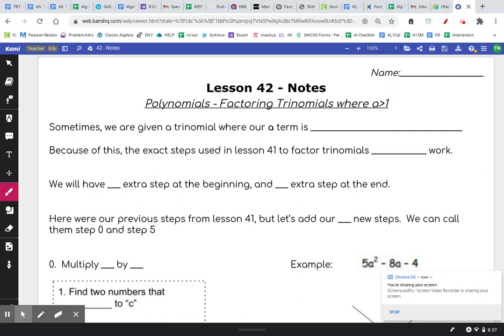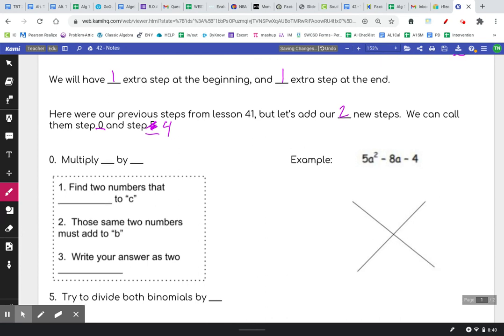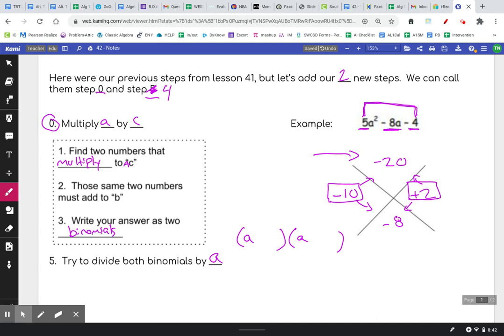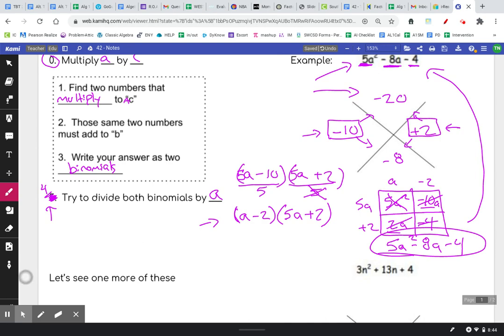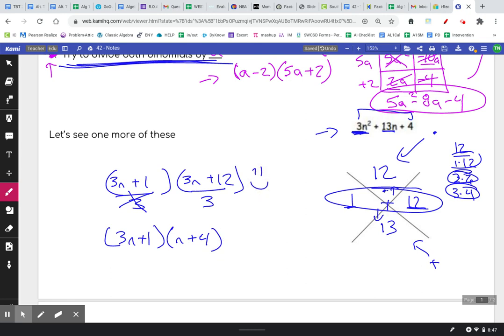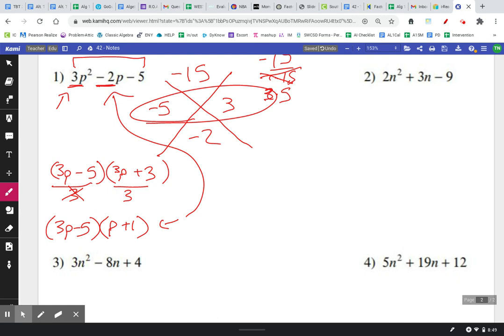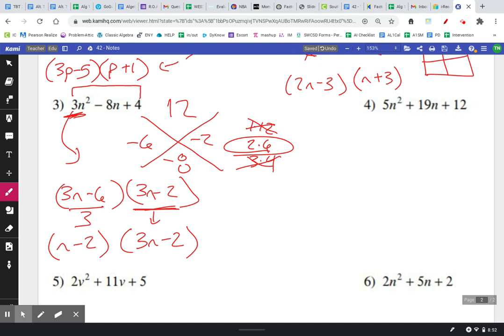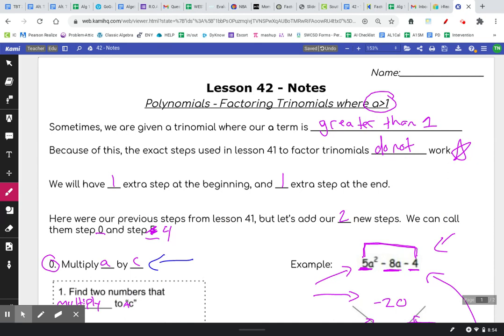Lesson 42 Notes